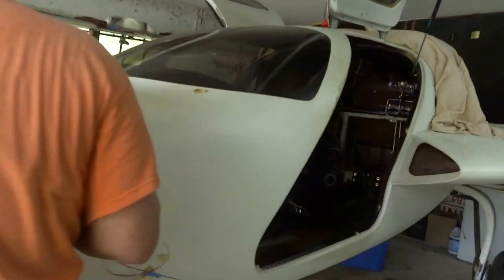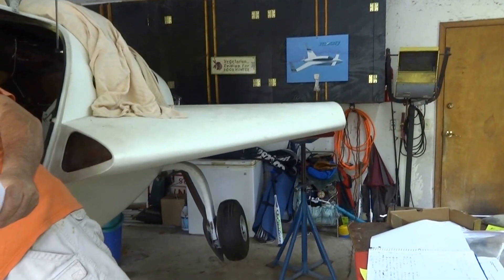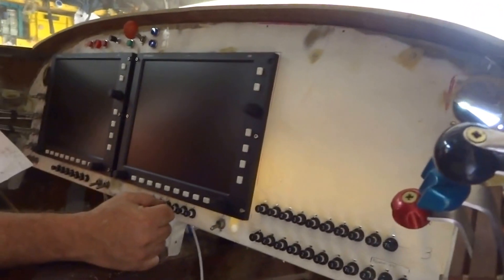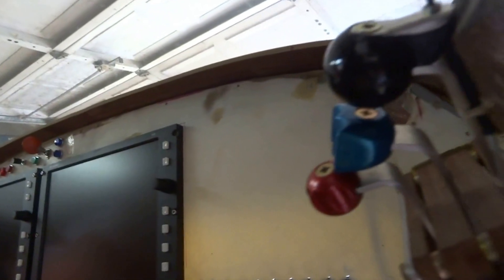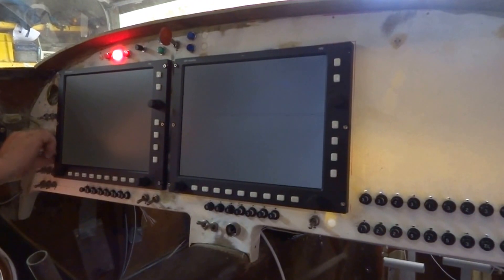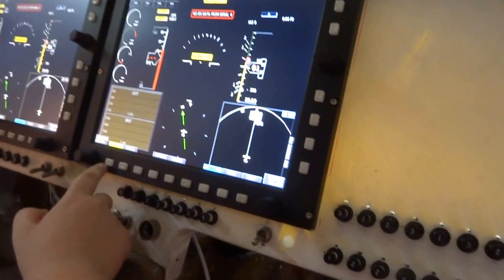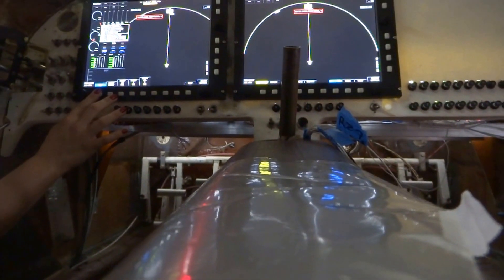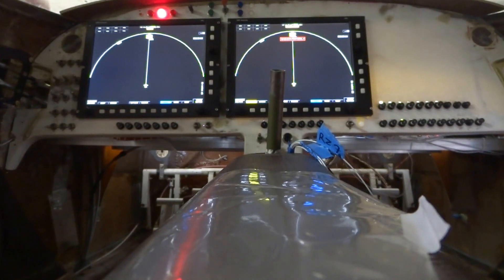Echocharlie3 testing Instrument Panel on Velocity XLRG-5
Testing instrument panel on a Velocity XLRG-5.

First time powering up!